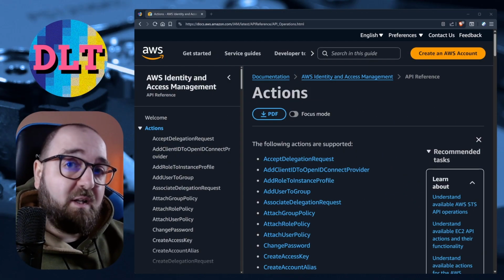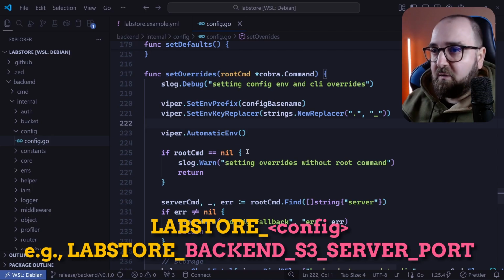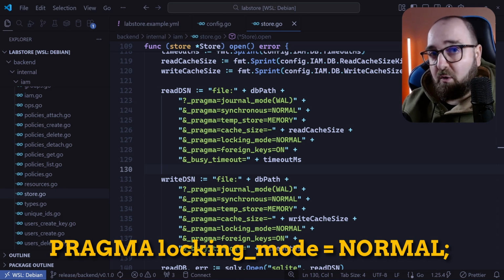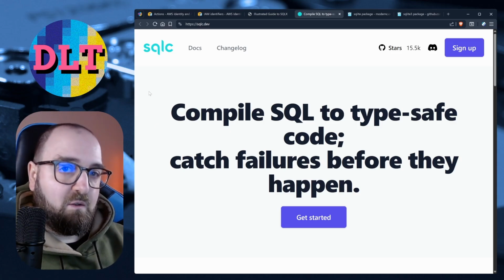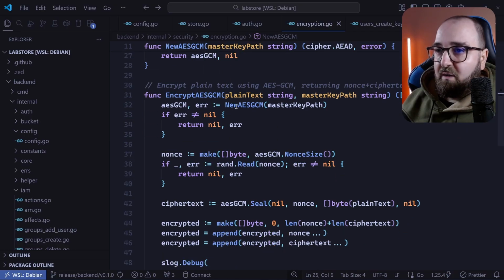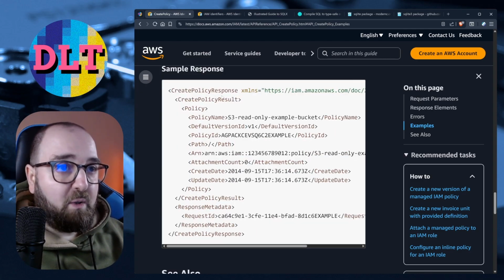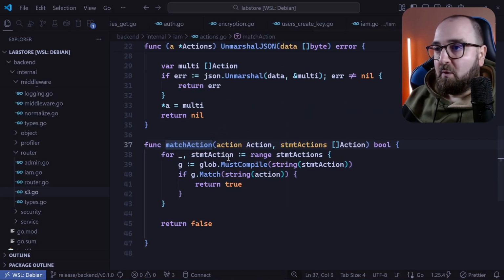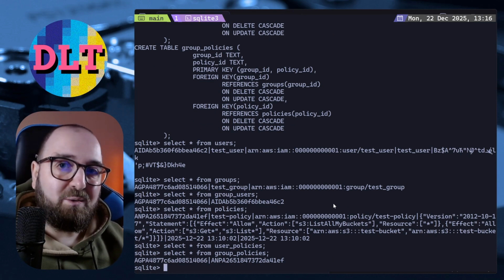LabStore - Part 4 - Building an Object Store in Go: IAM - Identity and Access Management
Learn how to build an IAM service on top of SQLite in Go, from config handling to proper secret encryption. We'll cover the required actions to implement an MVP, and SQLite pragmas and patterns to ensure performance. You'll learn how to design the database schema for IAM, and how to implement SQLite CRUD in Go, with concurrency, using buffered channels. We'll also touch on symmetric encryption, based on 256-bit AES-GCM, for secure secret storage, and describe our approach to organizing business logic and HTTP handlers, while also touching on interesting JSON marshaling details that arose during development.

Embark in this series with IllumiKnow Labs, and let's see where this journey takes us.

► In part 1, we present LabStore's backend as a Go project, and the S3 requests we prioritize.
► In part 2, we delve into SigV4, the authorization signature algorithm used by S3 to authenticate requests and individual chunks.
► In part 3, we test alternative open source solutions and setup a benchmark for these solutions, comparing them with LabStore.
► In part 4, we cover the implementation and integration of IAM (Identity and Access Management).
► In part 5, we delve into designing a command line interface to manage LabStore.
► In part 6, we explore TUI development in Go, building an S3 client and file explorer for the CLI.

00:00:00 Intro
00:00:45 What is IAM?
00:02:13 Configuration Handling
00:08:54 Database Schema
00:13:02 Database Access
00:15:17 SQLite PRAGMAs
00:16:59 SQLite Reader
00:17:43 SQLite Writer
00:23:03 SQL Libs & Drivers
00:25:47 Go Tip of the Day
00:27:46 Security & Encryption
00:33:30 Business Logic & Handlers
00:36:56 Scanner & Valuer Interfaces
00:38:11 AWS IAM Docs: CreatePolicy
00:39:44 HTTP Handler: CreatePolicy
00:40:39 Business Logic: CreatePolicy
00:44:19 CachedPolicy Invalidation
00:44:56 JSON Unmarshalling: String or Array
00:46:08 IAM Policy Checking
00:48:26 IAM Service Router
00:49:04 Manual Testing & Demo
00:55:30 Outro